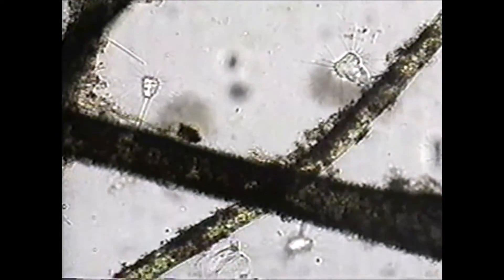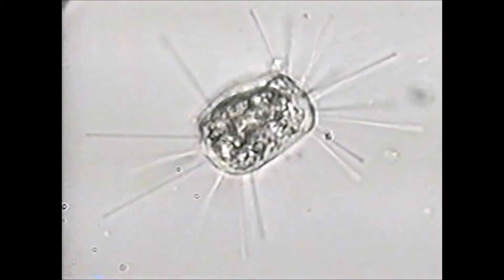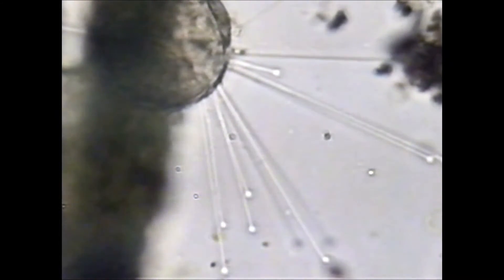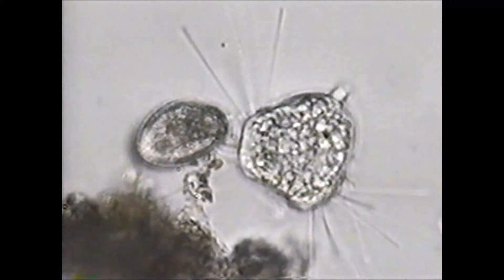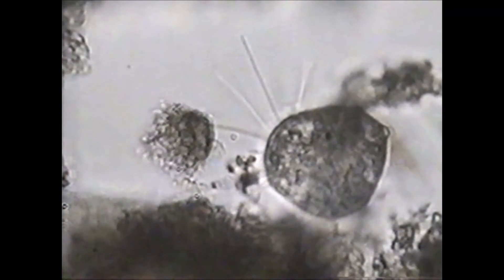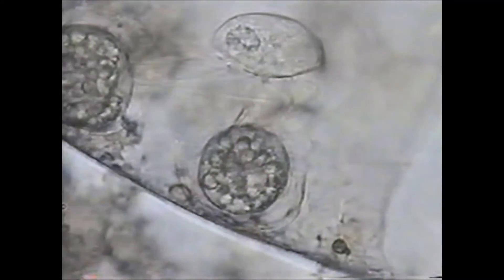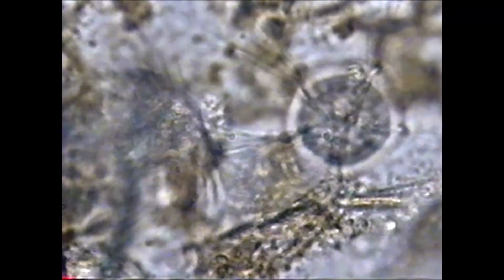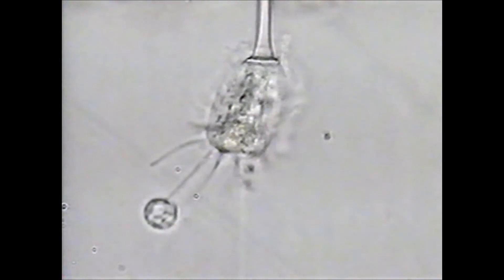Suctorians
Suctoria, a ciliate protozoan which as adults have no cilia. They do possess tentacles used for feeding. They are classified as ciliates because the larvae have cilia.